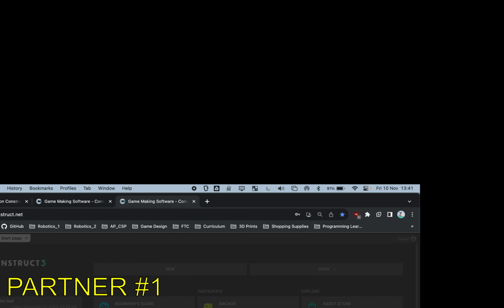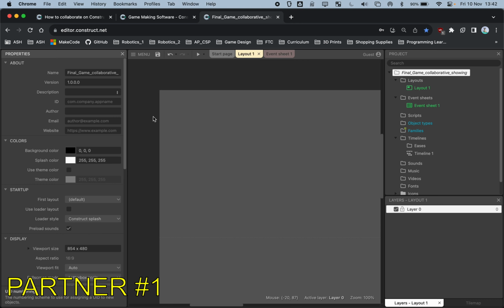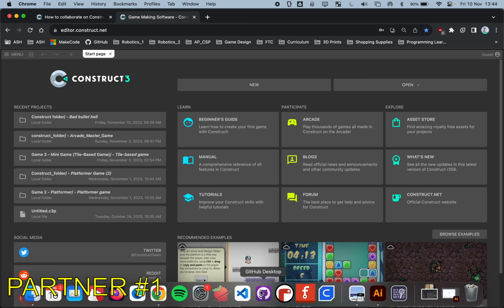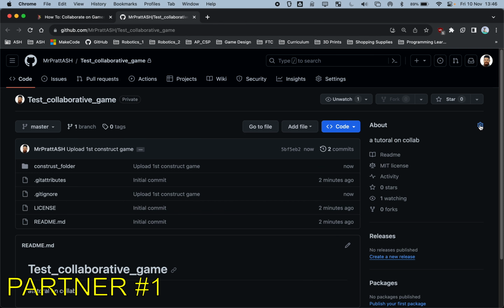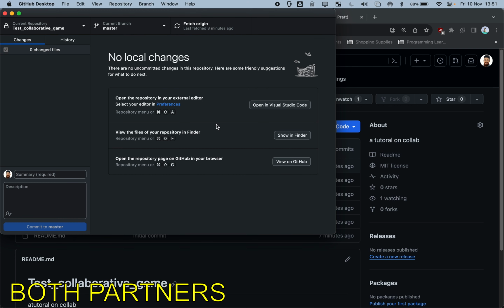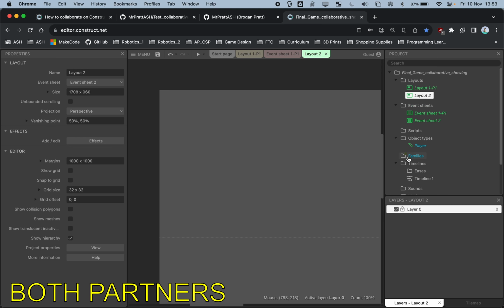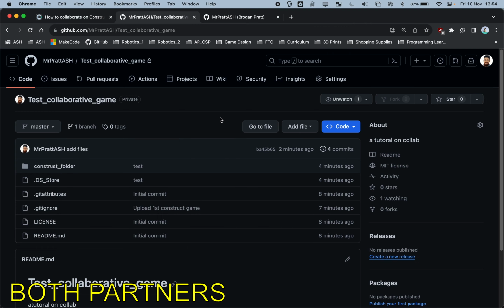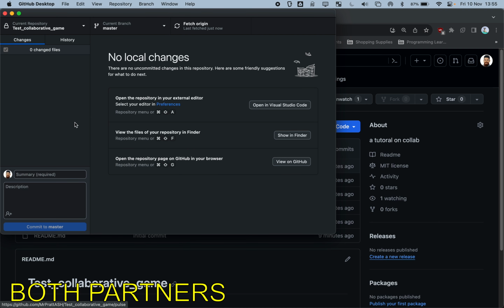How to Collaborate on Construct 3 Projects using GitHub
Construct 3 has no live collaboration feature. The next best option is to use GitHub.

This project is intended for use with high school students.